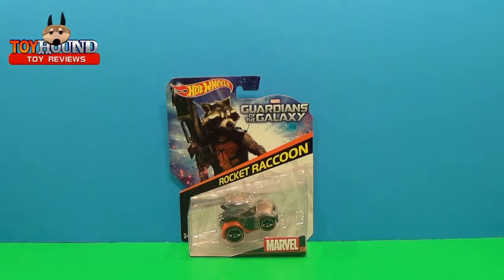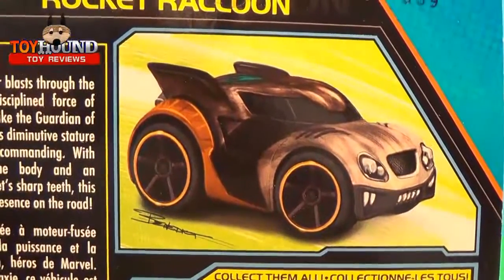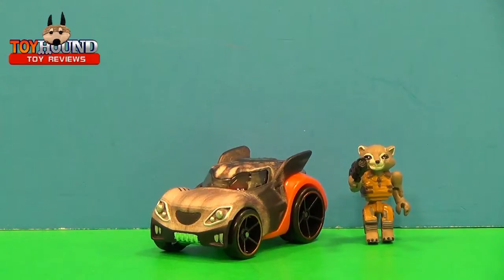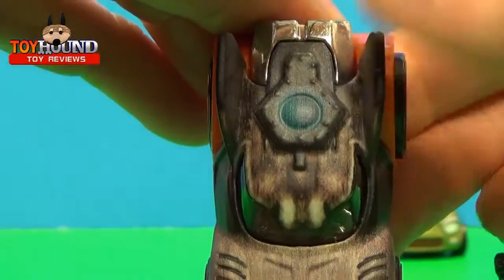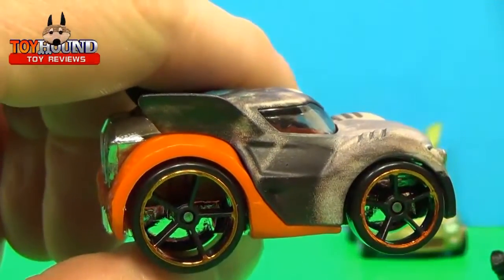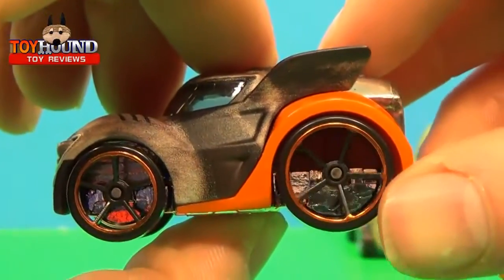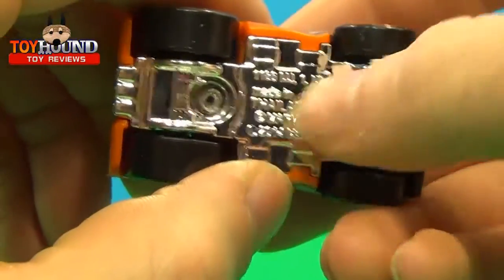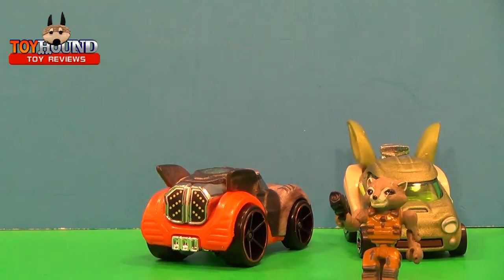Hot Wheels Marvel Rocket Raccoon,diecast car review by ToyHound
Ages 3+

Hi,fellow ToyHound fans and viewers this is ToyHound
here with a diecast review of,a Hot Wheels Marvel
Guardians Of The Galaxy car Rocket Raccoon.

This diecast vehicle is based off the Marvel
Guardians Of The Galaxy character Rocket.
Also, in this video is a comparison of a Minimates
Rocket Raccoon and a Hot Wheels Star Wars Yoda car.

The Hot Wheels Rocket Raccoon car was from
Wave two B case assortment.

I purchased this diecast car at a local Walmart
in the toy section near the Hot Wheels.